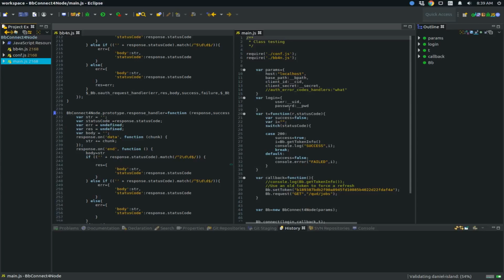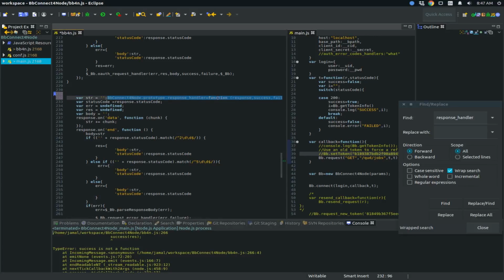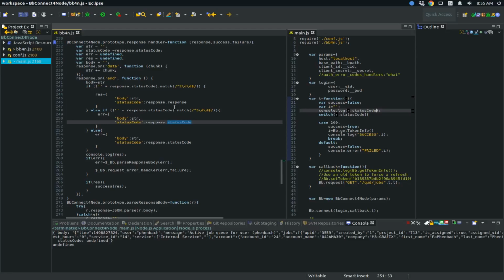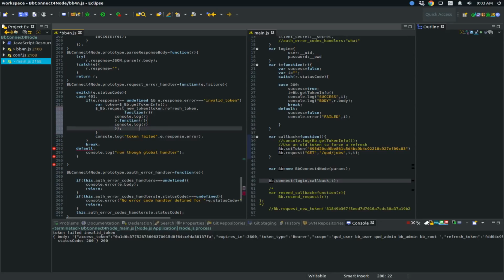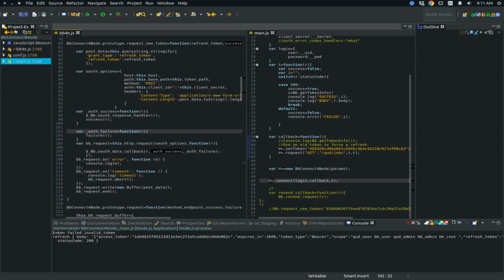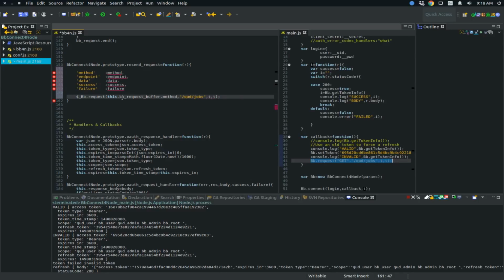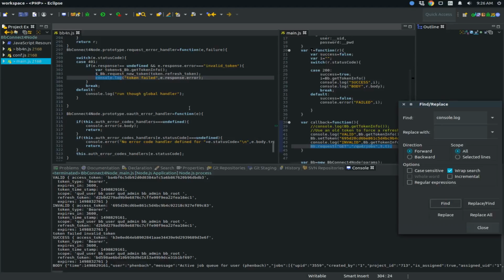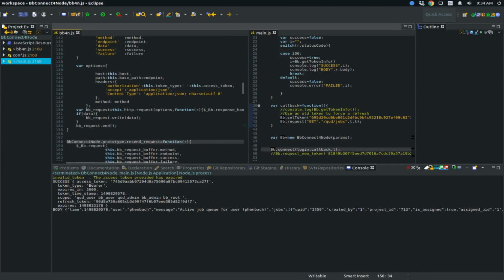Coding in the Valley of Despair : #2 OAuth2 - Auto Refresh Token Coding Session 2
This is part two of my attempt to create a token fail-over handler.
If a request is sent the connector will request a fresh token  and then resubmit the request.